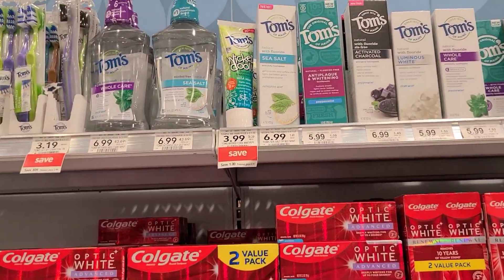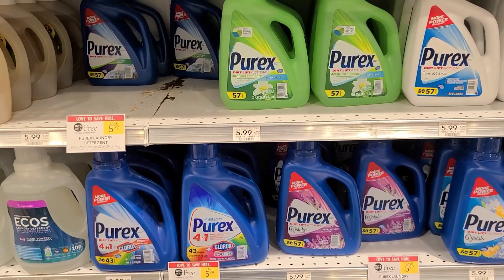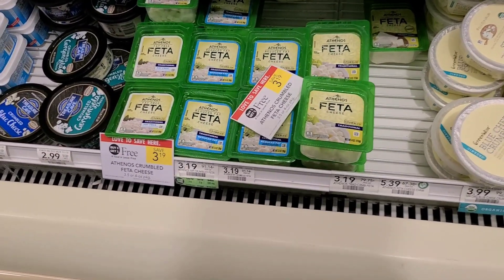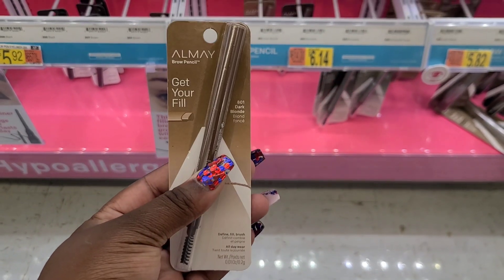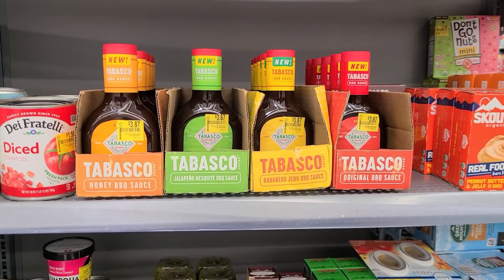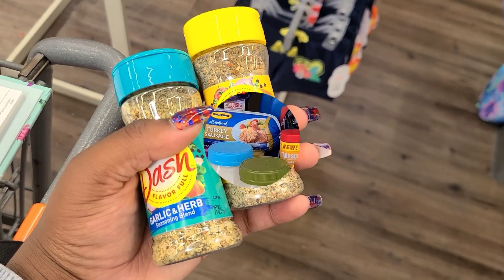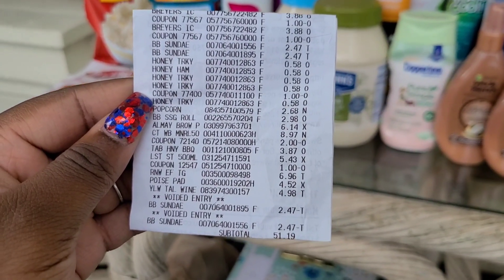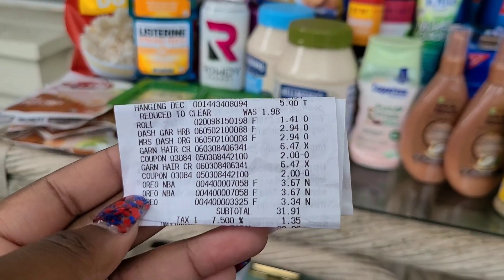Ibotta Haul 7.2 | Walmart & Publix | $10 Haul | Wine 🍷 | Cheap 🍧🍨🍦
In this video, we got a few freebies! And finished our weekend warrior bonus.

I think by far, doing my ibotta hauls are my favorite. We did a small Haul for today just to keep it light but I think we still came out good utilizing ibotta and Swagbucks. If you are not already signed up, using my code below. 😘

❤IBOTTA
USE MY CODE KUOJQOI and let's reach some bonuses together

💜FETCH
Get 2,000 points on Fetch when you use my code HUDHK and scan your first receipt!

🧡 SWAGBUCKS
Have you seen Swagbucks? You should check it out. It's a great way to always have a little extra cash, which I think is totally up your alley.

Signup for store digital coupons like Target, Publix, CVS, and Walgreens